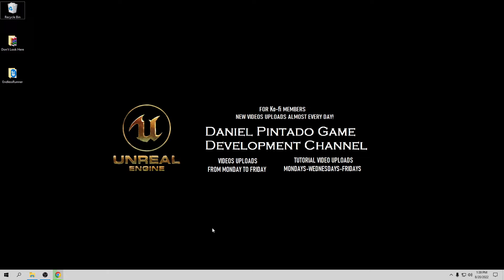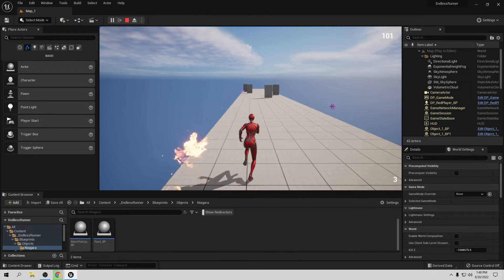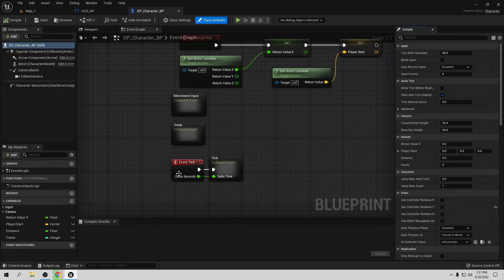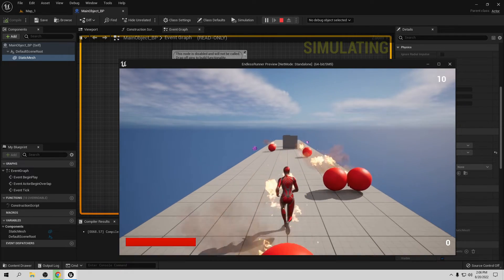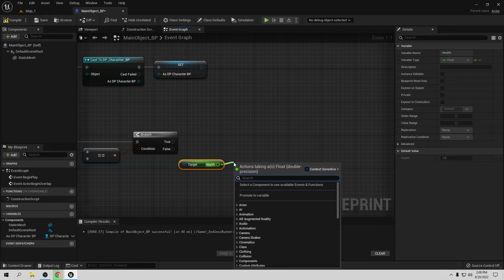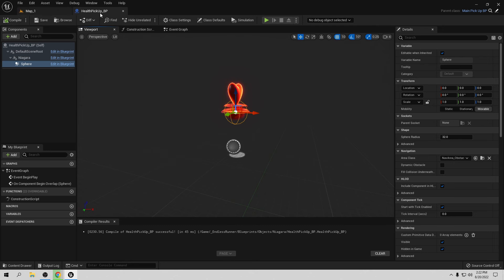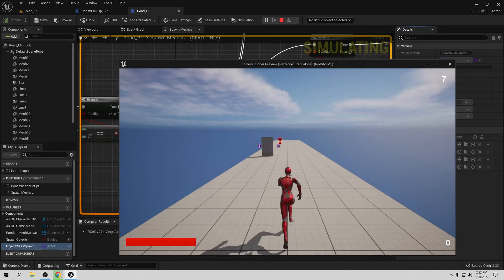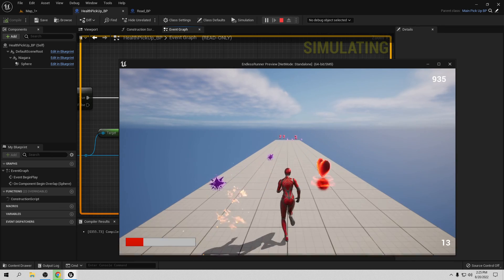Unreal Engine Mini Games: Endless Runner (Part 10: Obstacles damage us and pick up health)